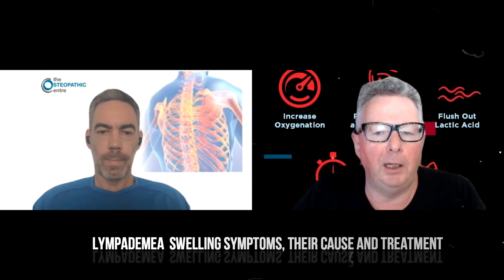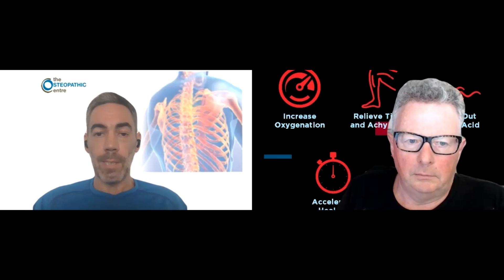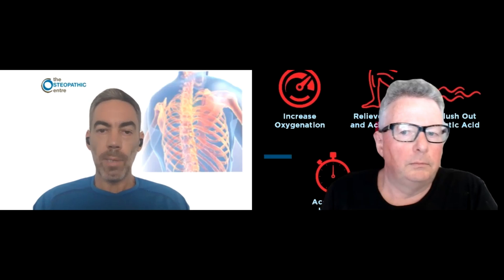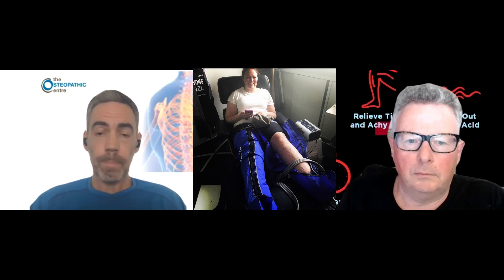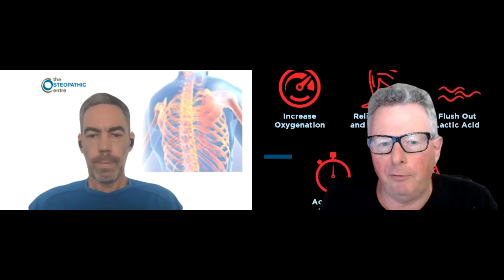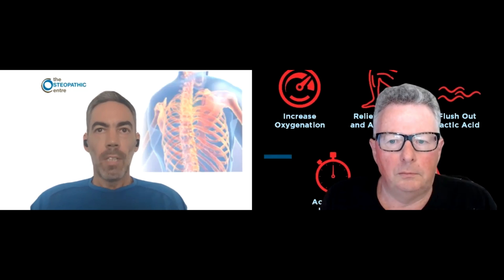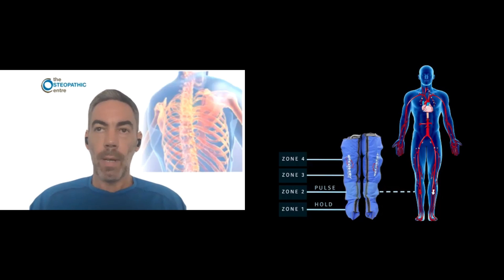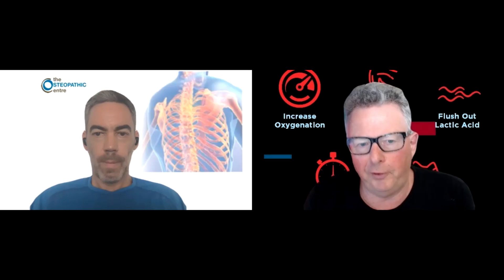Lymphedema Swelling Causes and Treatment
We talk with Dr Paul Bell of The Osteopathic Centre in Singapore on Lymphedema swelling, the causes and treatment using intermittent compression.